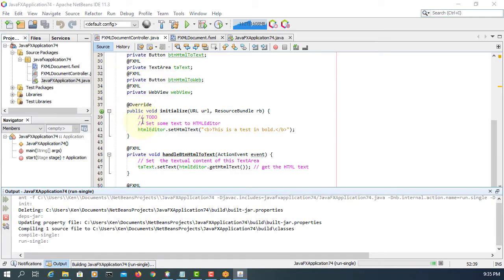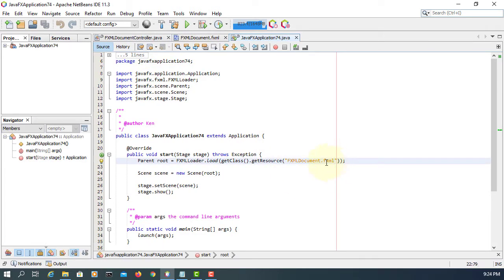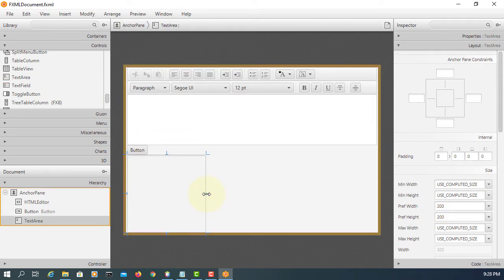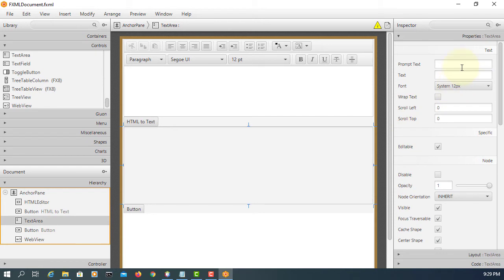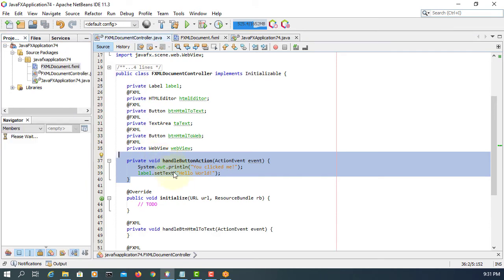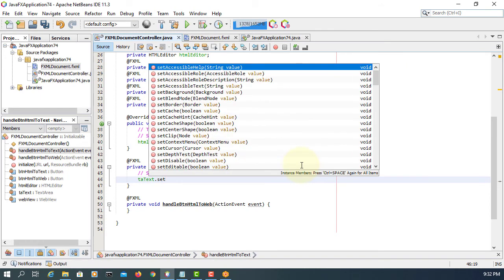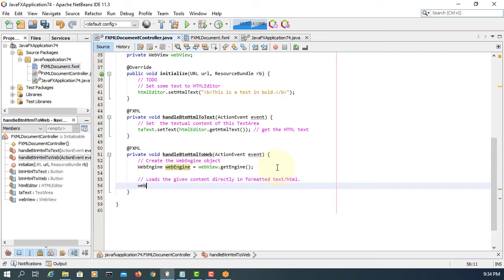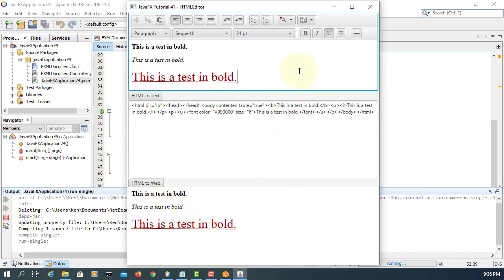JavaFX Tutorial 41 - HTMLEditor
In this tutorial, I will show you how to use HTML Editor. The HTMLEditor allows for users to edit text, and apply styling to this text. The underlying data model is HTML, although this is not shown visually to the end-user. With WebView, this could be visualized.